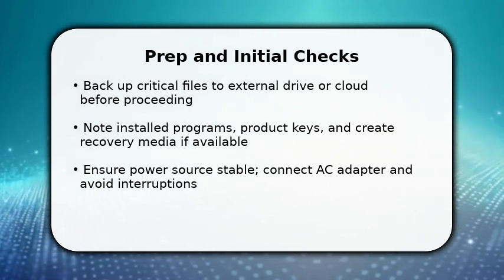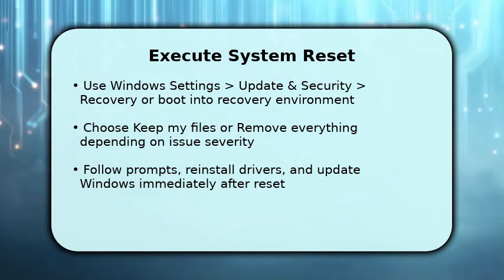How to Fix Reset Pc Problem - Full Guide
Explore our comprehensive guide on fixing the 'Reset PC' issue. Learn step-bythy solutions to restore your system without data loss, including troubleshooting tips and advanced recovery methods for Windows users facing this common problem.